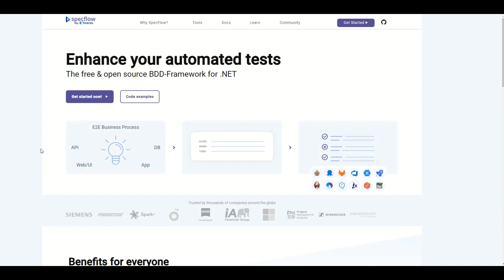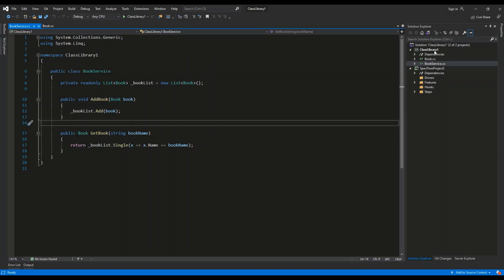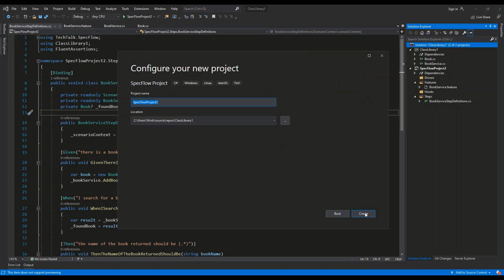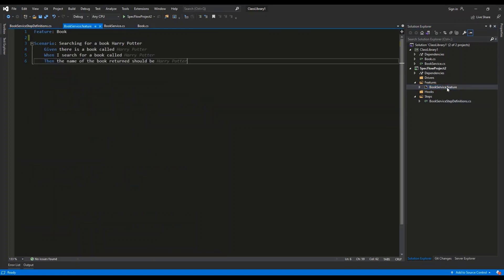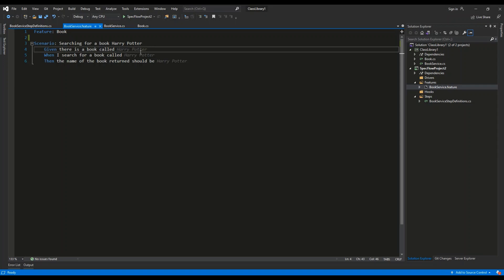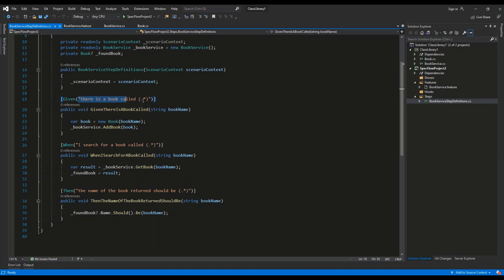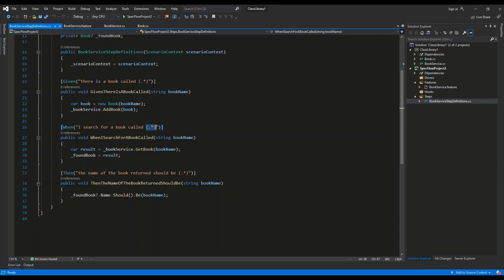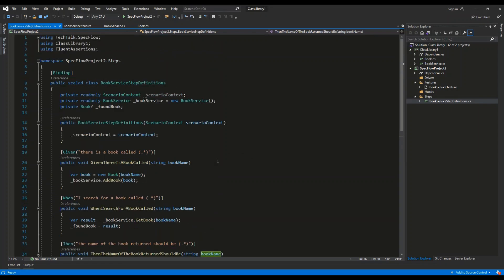Using SpecFlow for BDD testing in C#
In this video I explain how to use SpecFlow to create BDD (Behaviour-Driven Development) tests in C#.